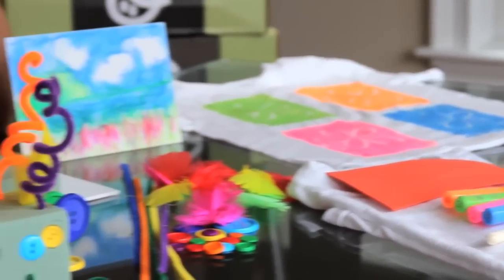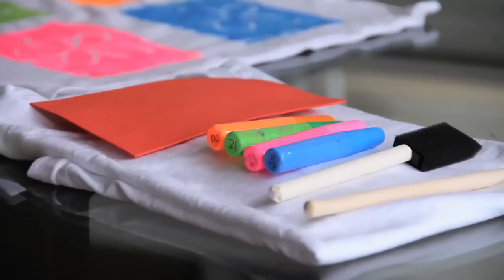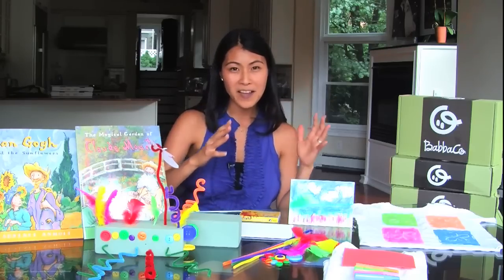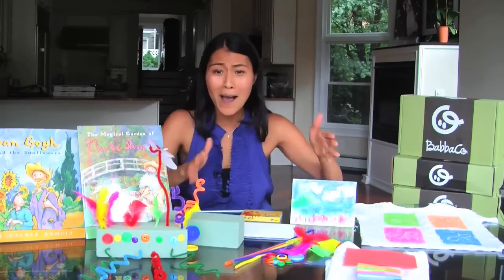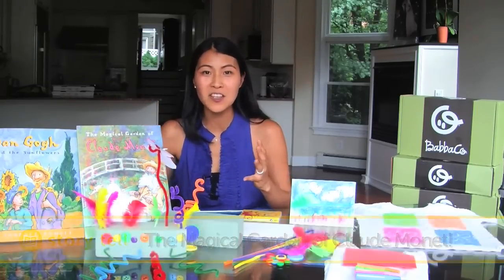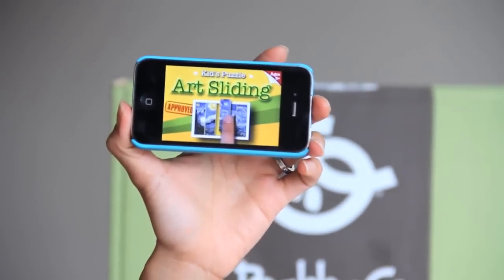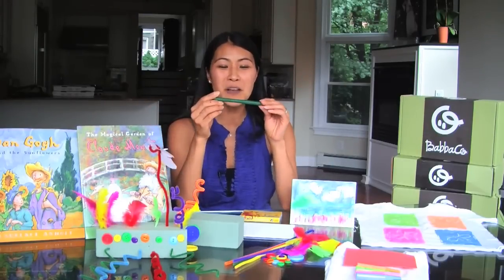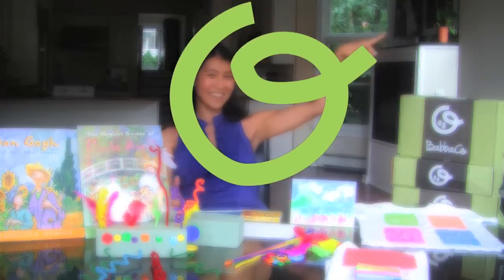Inspire Creativity with the "Awesome Artist" BabbaBox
I absolutely LOVE the Awesome Artist BabbaBox we put together!  We look at famous movements like Pop Art, Land Art and Impressionism and do super fun crafts and activities related to the theme.  Your kids will make their own Pop Art T Shirt, express using Cray-Pas, and create a crazy colorful piece of land art (we made a wild looking insect!).  We also included a great book about one of the most famous artists of all time!

to pick up Awesome Artists box or another one of our BabbaBoxes!